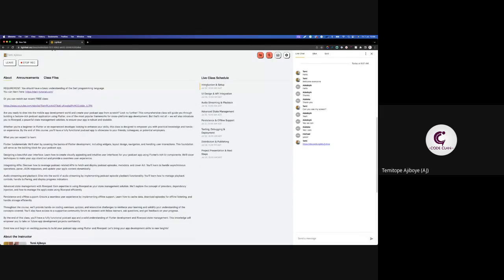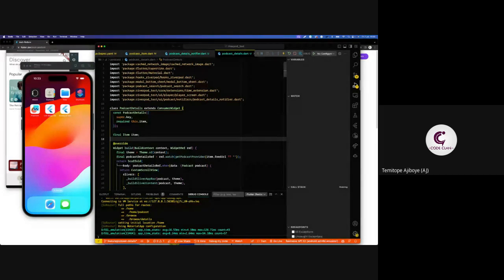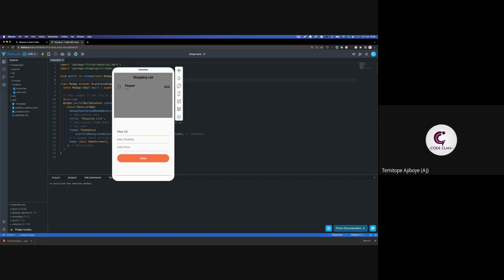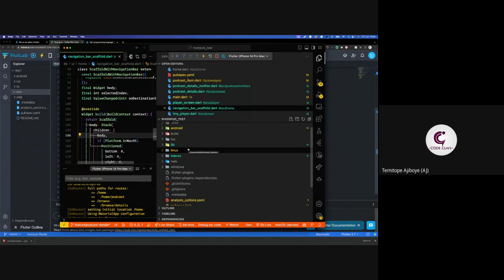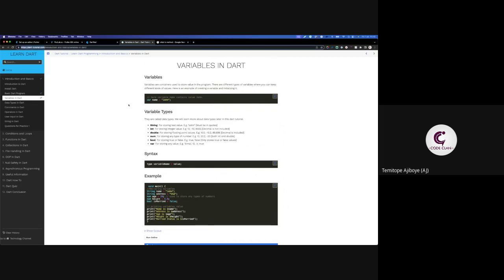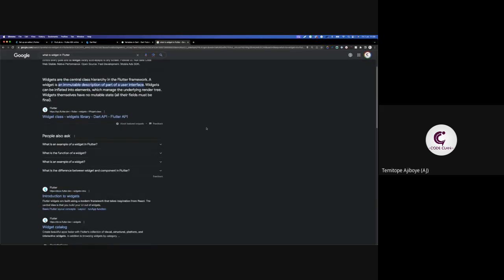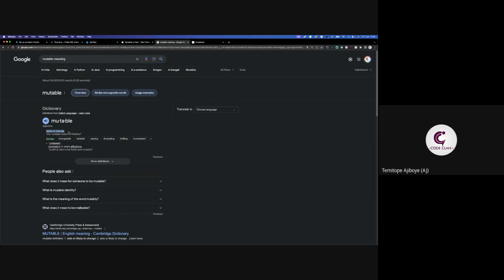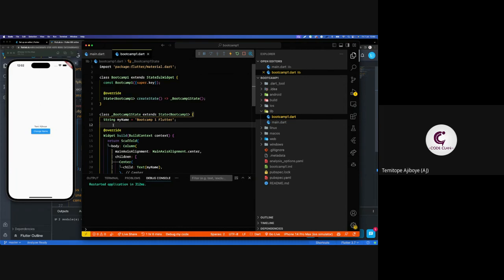Flutter Development Course - Learn Flutter By Building - Part 1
Learn Flutter by building an app. This is the part one of my previous Live Flutter class.